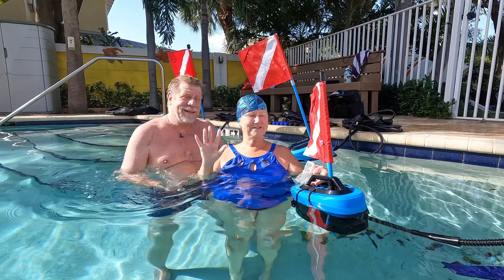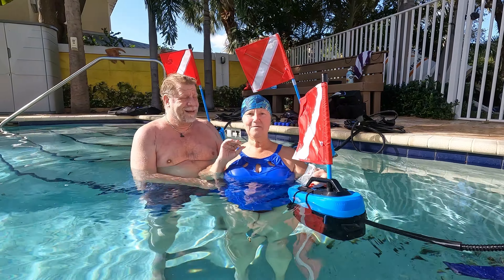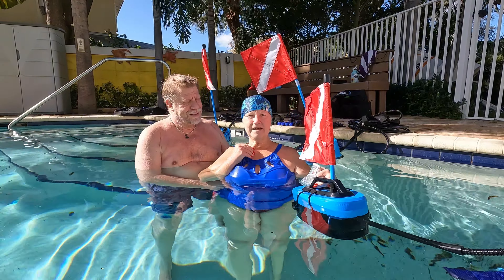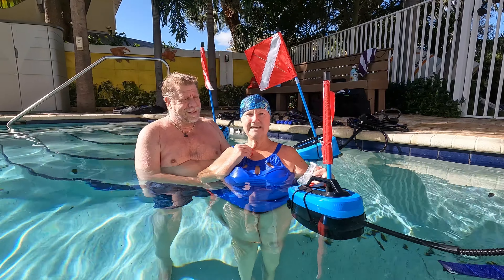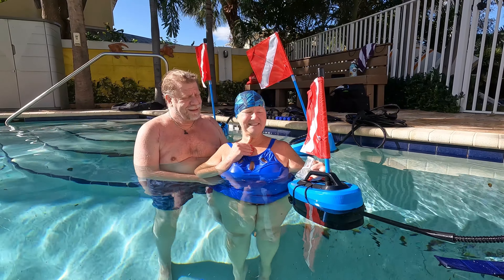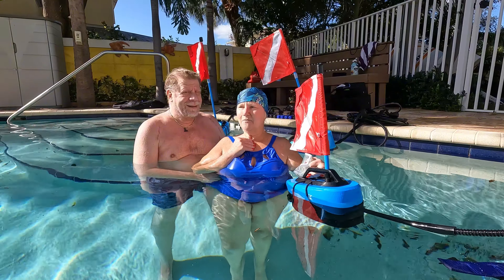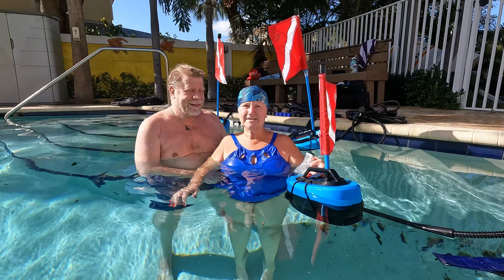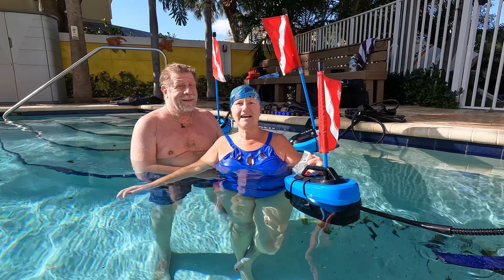Dixie Divers BLU3 Nomad Trial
If you've always wanted to try diving but were hesitant or didn't feel prepared for scuba diving, that's where tankless diving comes in. BLU3's Nomad gives users a chance to try the system in a controlled environment with an authorized divemaster.

Check out this awesome customer testimonial from a couple that snorkels and always wanted to go a little bit deeper.